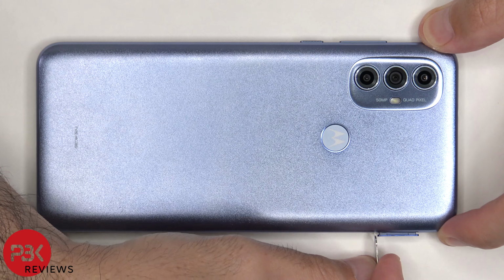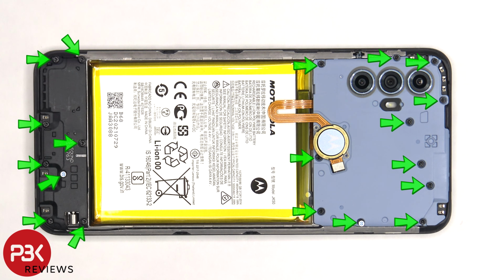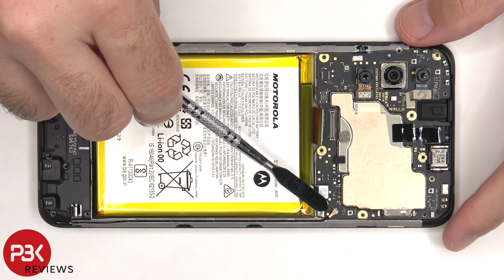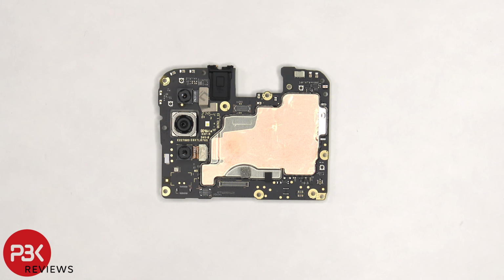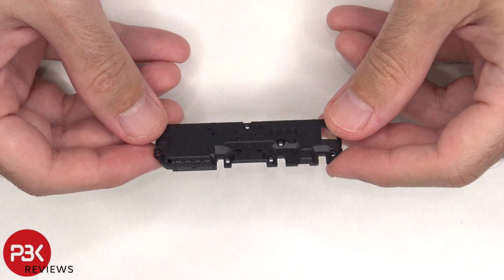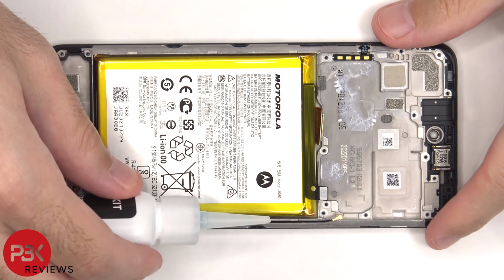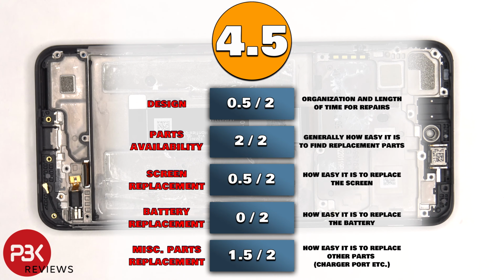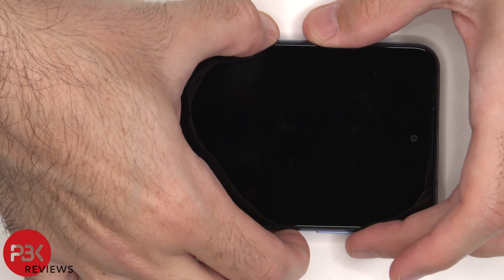Motorola Moto G Power 2022 Disassembly Teardown Repair Video Review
Repairability SCORE: 4.5/10  (breakdown of score @4:48 in the video)

300LSE Adhesive